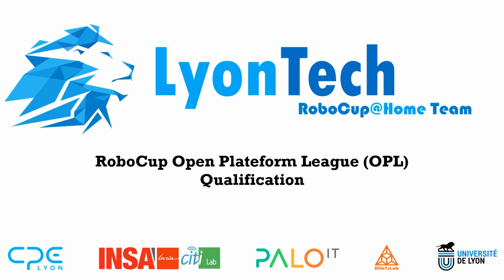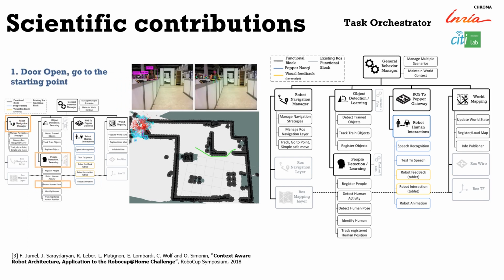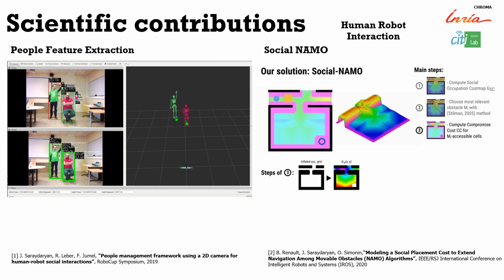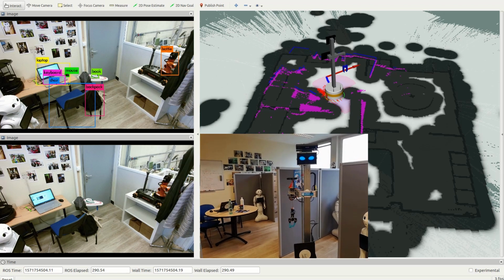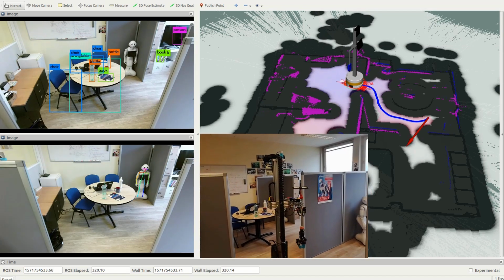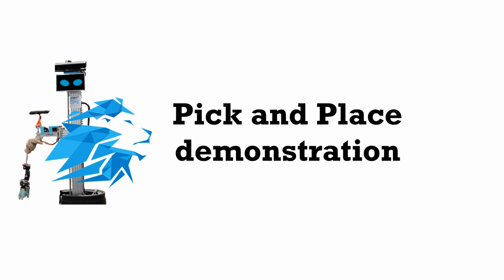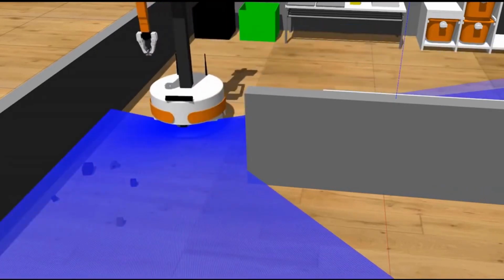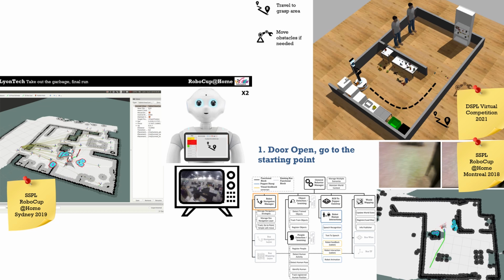LyonTech Qualification video for OPL RoboCup@Home 2023